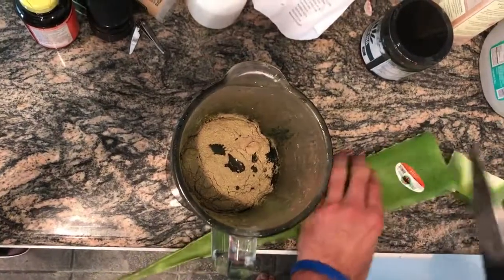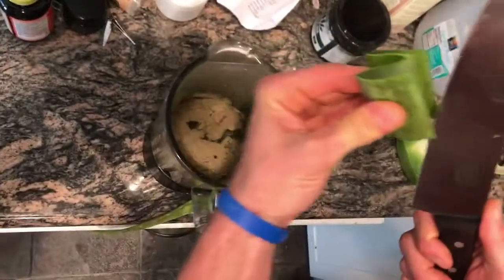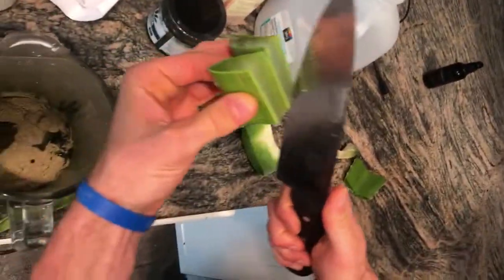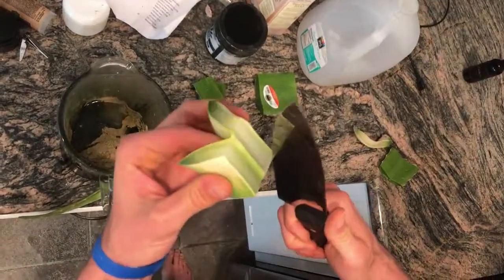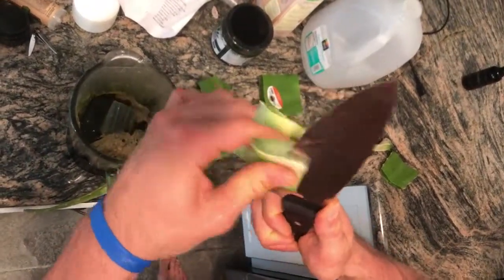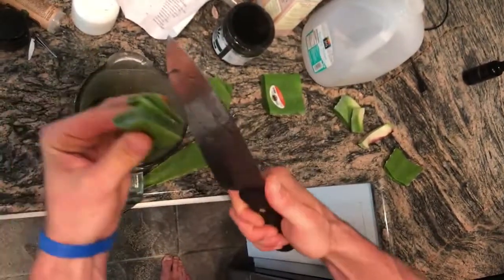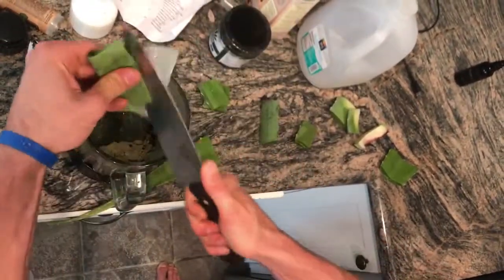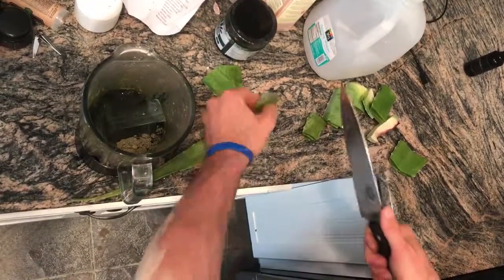Benefits of Adding Aloe Vera to Your Smoothie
Andy Hnilo of Alitura Naturals adds Aloe Vera to his smoothie for a huge nutrient boost.

Learn more about the benefits of Aloe Vera on the Alitura blog

Andy Hnilo is the CEO and Founder of natural skincare company Alitura Naturals. More about Alitura Naturals